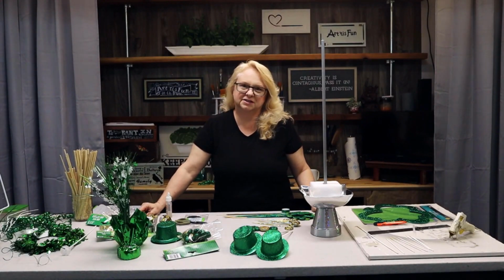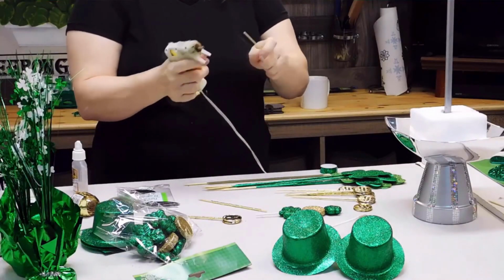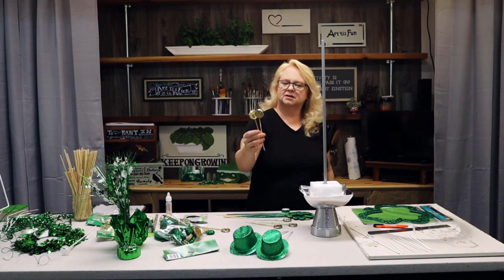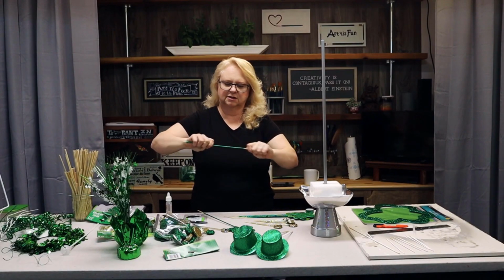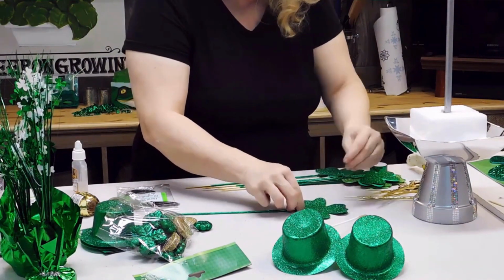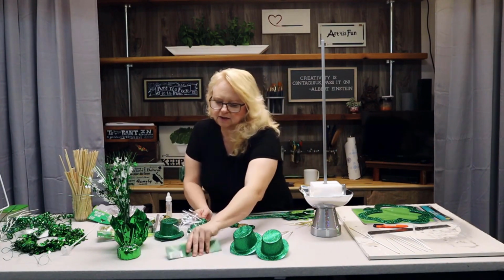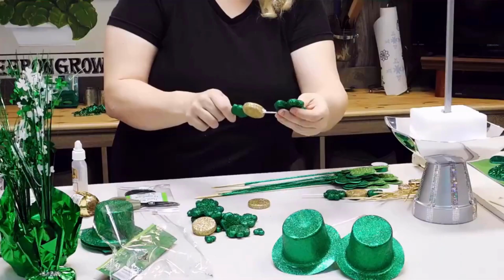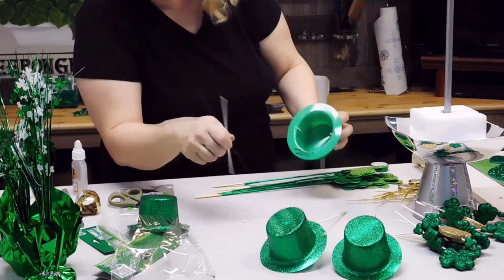St. Patrick's Day Centerpiece/ DIY Crafts / Event Planning / Party Decor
I start most of my centerpieces with the same basic base which you can see me make

I started making party decorations for clients that would ask me to help with a theme they had in mind. What would you like to see me do next?